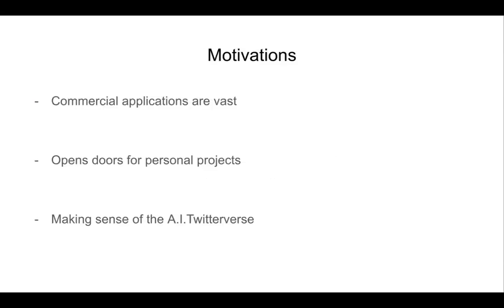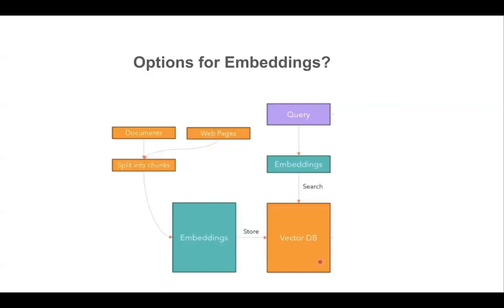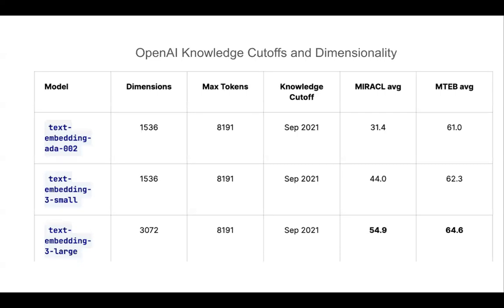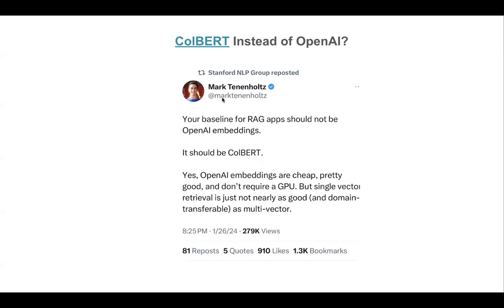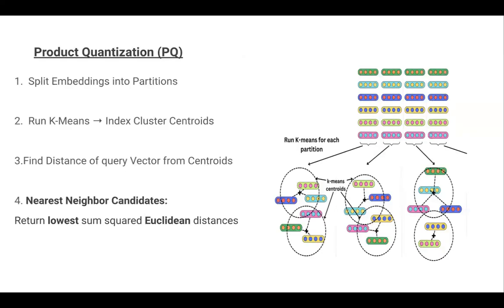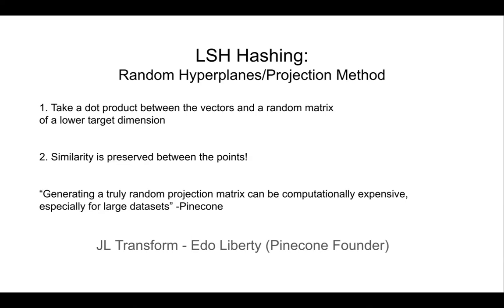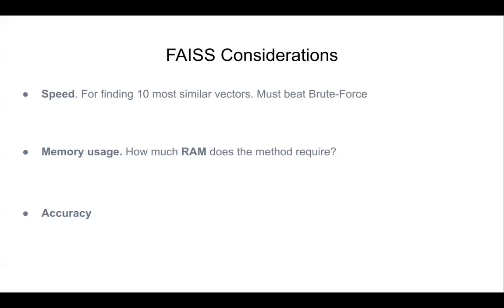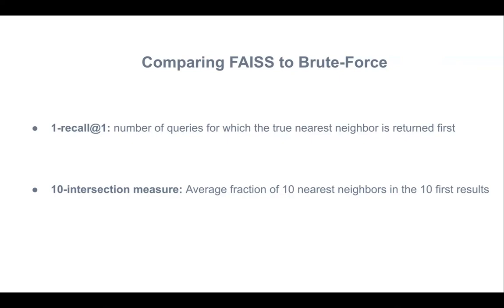Vector Databases and Embeddings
I presented in the Bay Area LLM Reading Group about state-of-the-art approaches for Vector Databases and Embeddings. I brought in examples of hands on personal projects I've done as well as corporate posts about these topics by Meta and Pinecone.